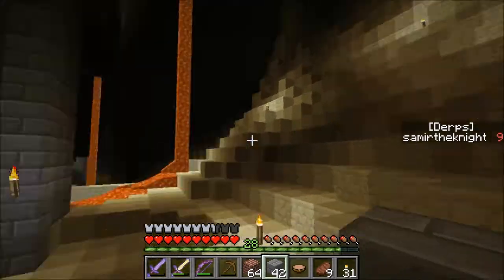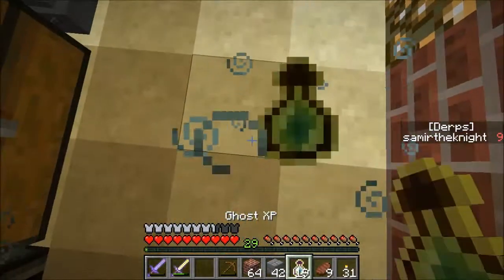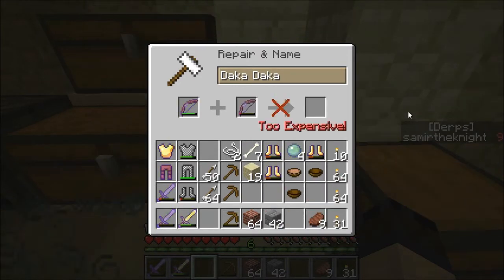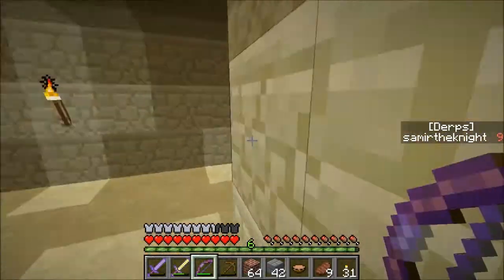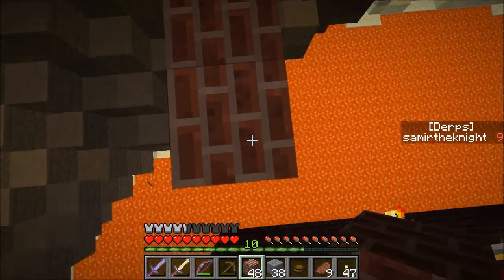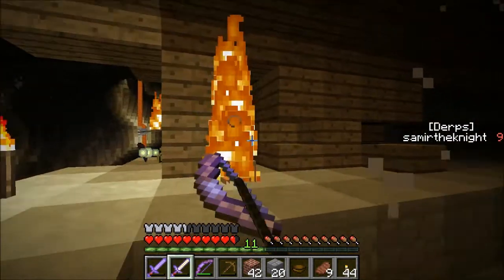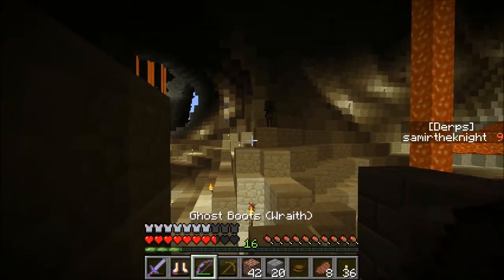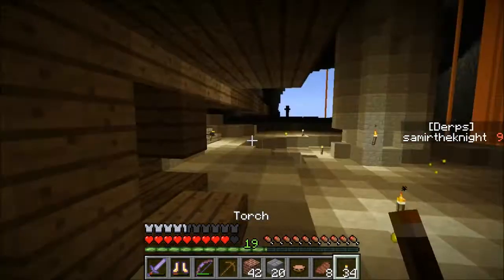Vechs' Super Hostile #12 Inferno Mines - Ep14 - Ghosts In The Lower Mines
My Lets Play of Super Hostile #12 - Inferno Mines by Vechs! (YouTube.com/vechz)

Facebook.com/samirtheknight

- Deep Space

Custom Outro was made by MusicByPedro @ YouTube.com/musicbypedro

Minecraft is copyright of Markus "Notch" Persson and Mojang and can be purchased

"Super Hostile", "Victory Monument", "Super Docile", "Hostile Trails", the "Vechs'" brand and "Race for Wool" are Trademarked (TM)(2011) by the author.  The MAPS herein and the character "Vechs" are Copyright ?(2011) and are the intellectual property of the author (Vechs).